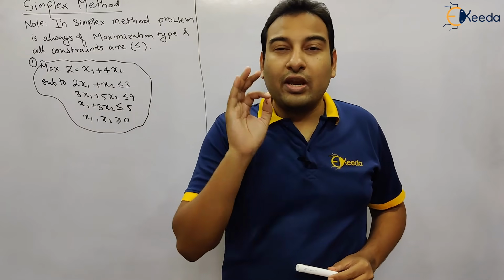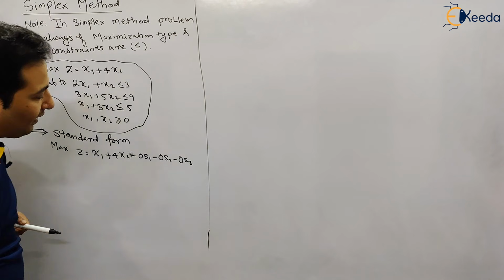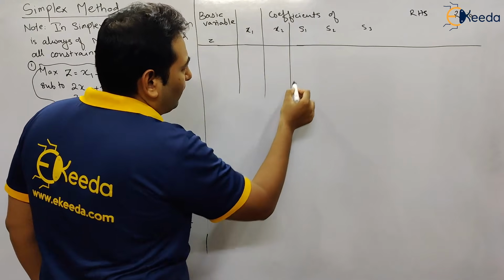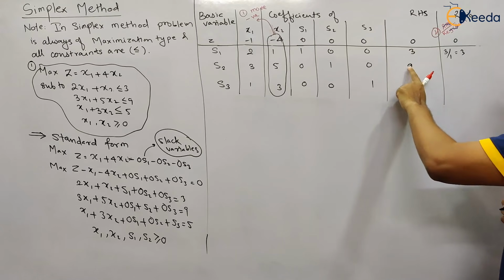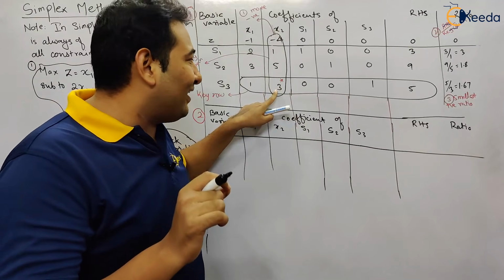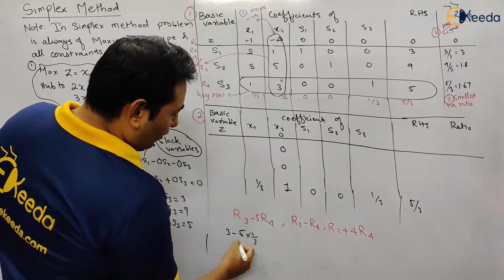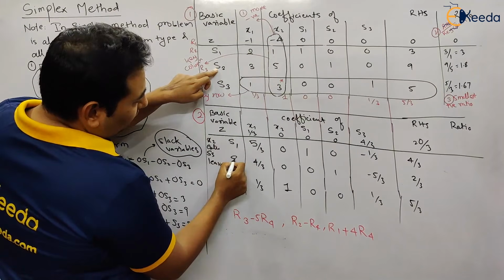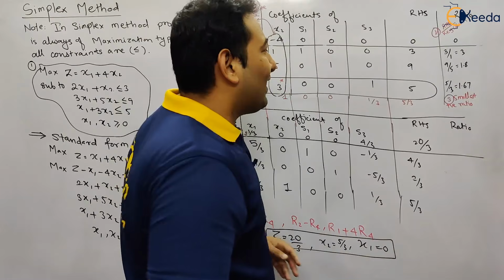Simplex Method Problem 1- Linear Programming Problems (LPP) - Engineering Mathematics - 4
Video Name -Simplex Method Problem 1

Chapter - Linear Programming Problems (LPP)

Happy Learning!